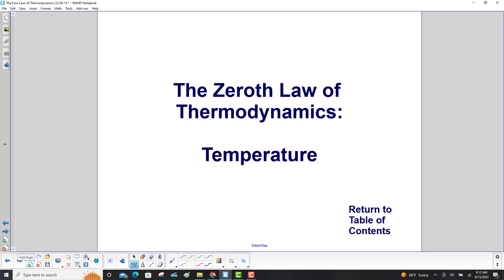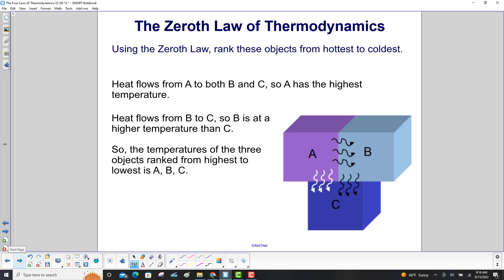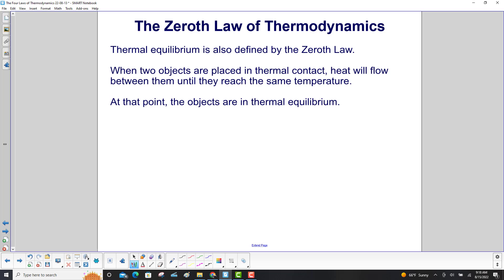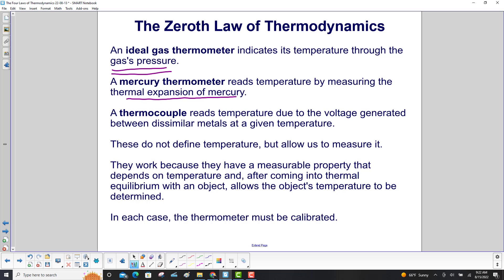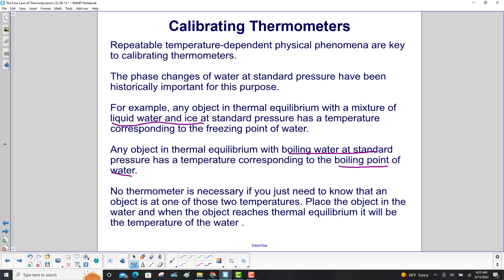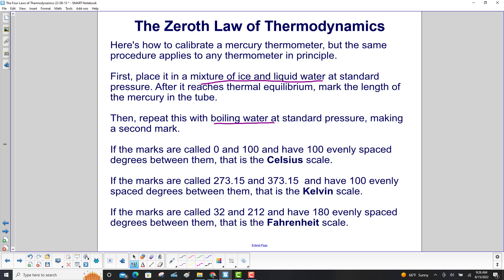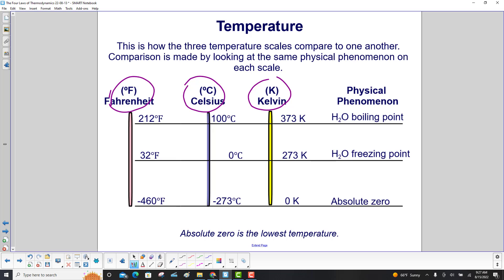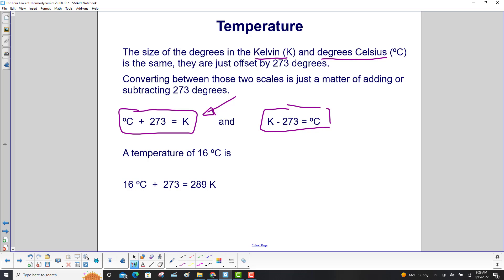Zeroth Law of Thermo Temperature